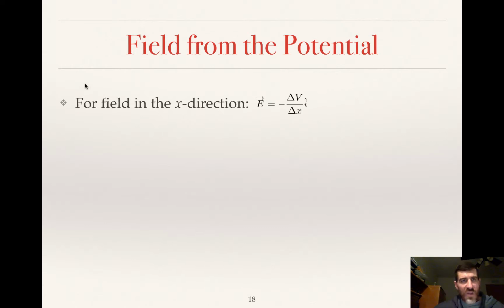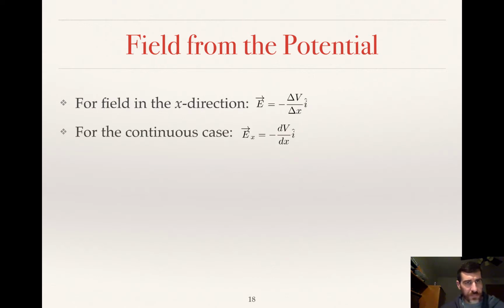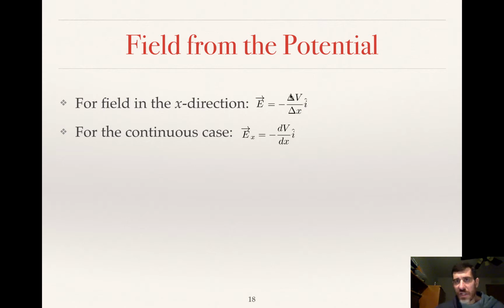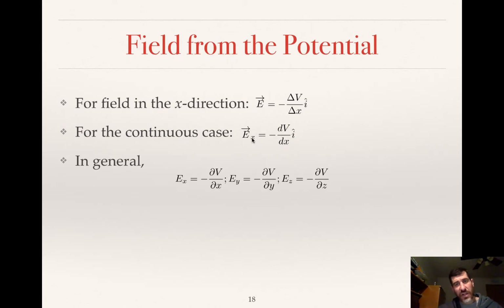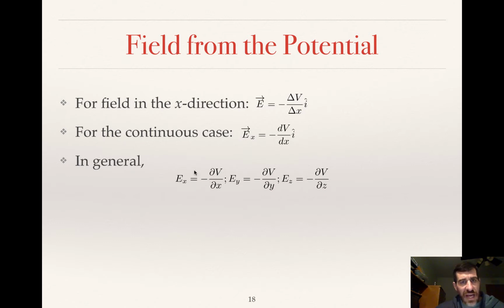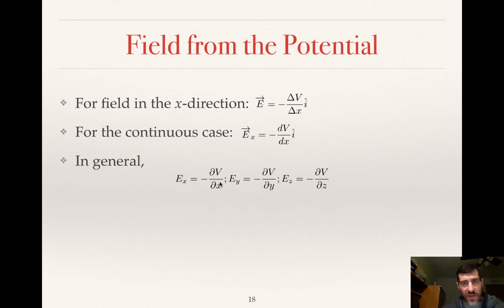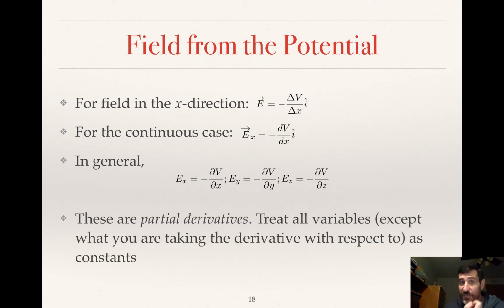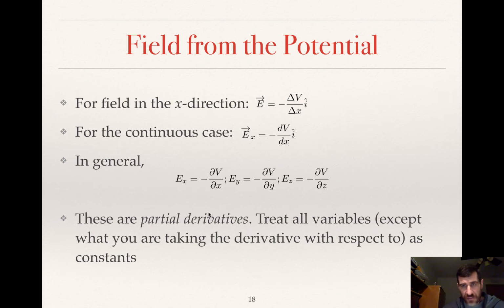phys273 PLvideo chapter 26-7